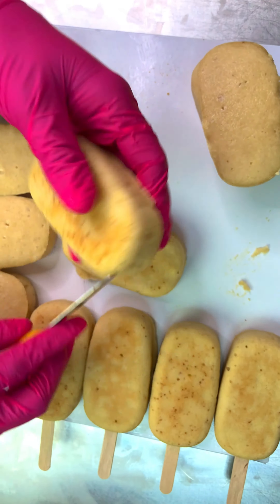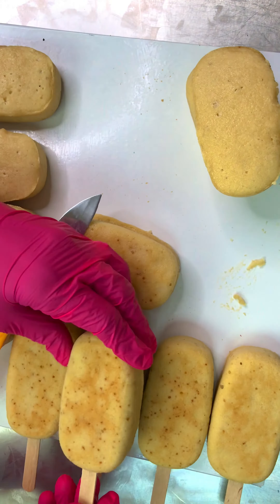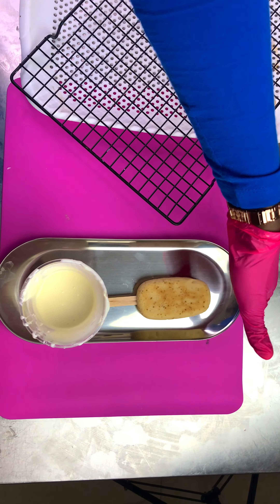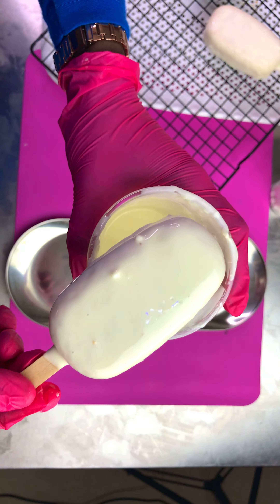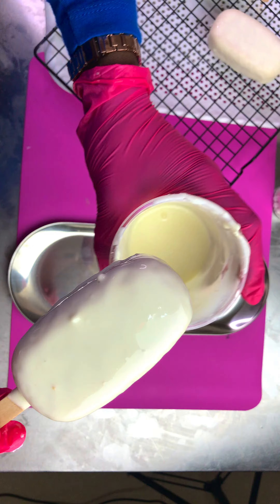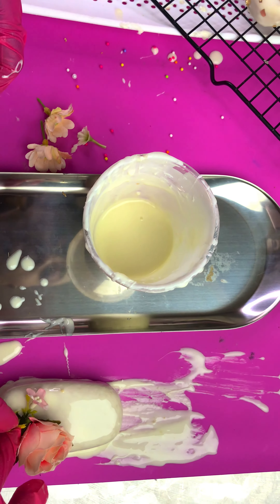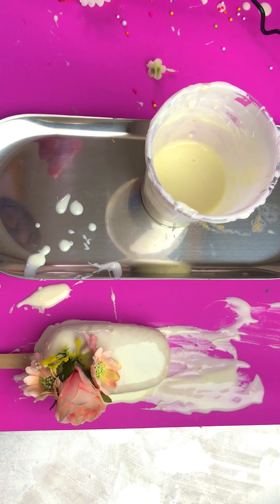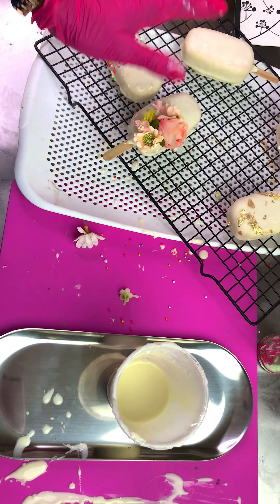How to make Cakesicles